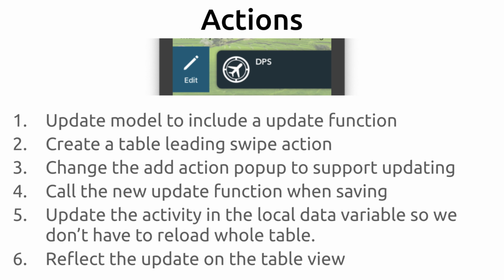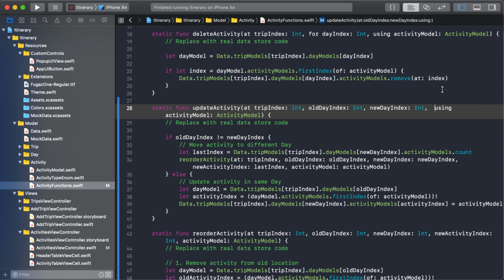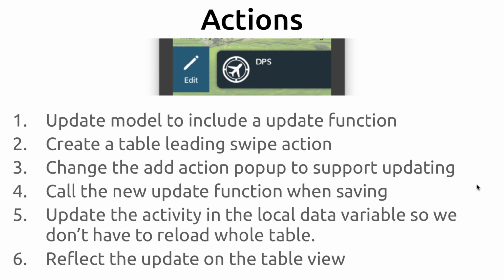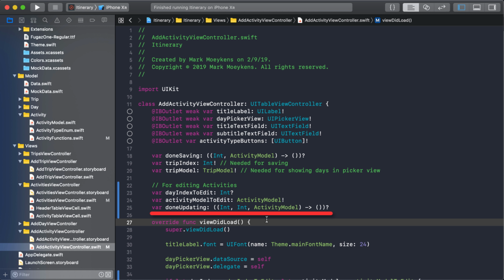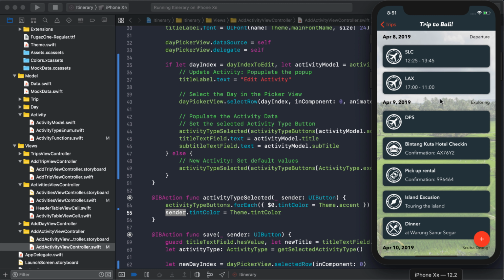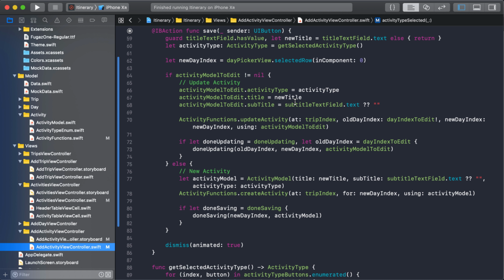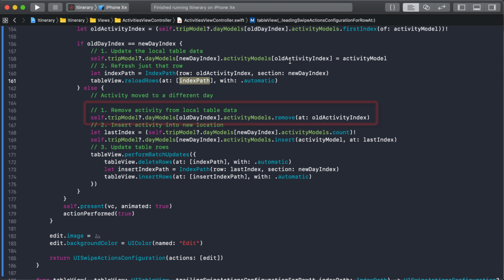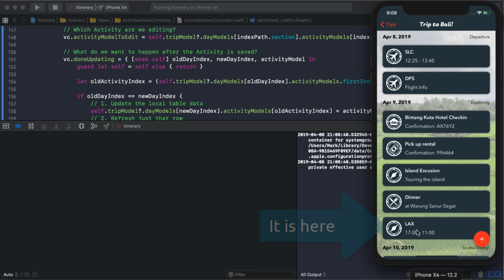Editing Activity Table View Rows - Part 43 - Itinerary App (iOS, Xcode 10, Swift 5)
We need to give users the ability to update activities on their trip. Things are easy if the activity stays within the same day. But they get a little more complicated once you change days. More specifically, things become more complicated when you need to move table view rows across table view sections.